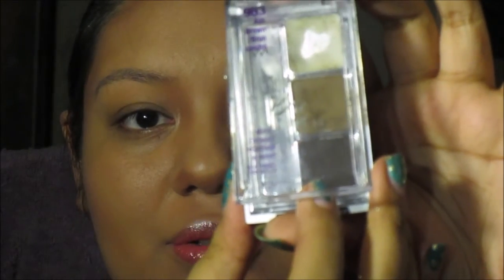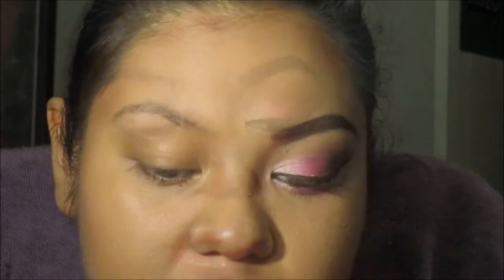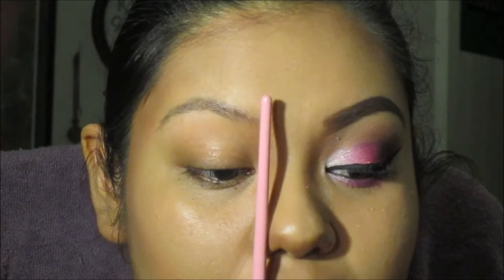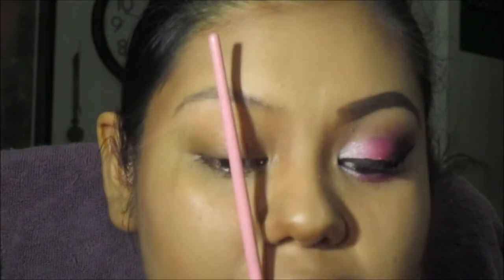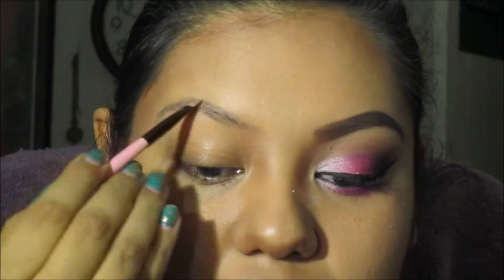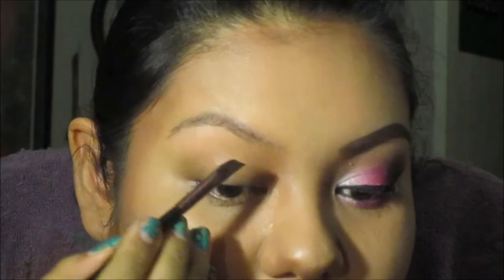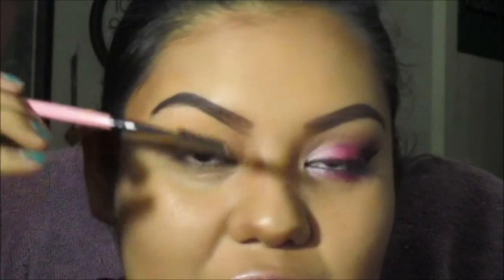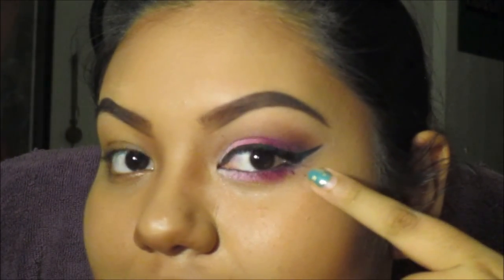Eyebrow tutorial Updated :D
Hey everyone.. so i thought i would make another eyebrow tutorial since i recently changed it.. :D i hope it helps you.. i also want to say sorry for being absent for i dont have much equipment to record and i have to borrow from a friend. For those who know me, understand that i like to be a perfectionist and want to upload better quality videos when i can.. so i hope you and enjoy. Dont forget to thumbs up if you enjoyed and please share my videos to help me grow my channel a bit more :D and to help other's learn how to do their eyebrows :D Thank you.